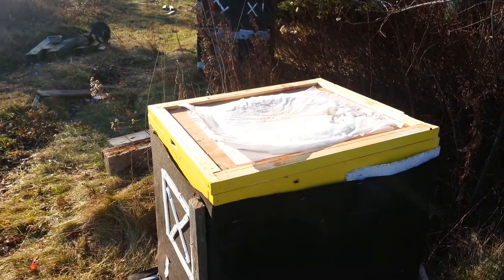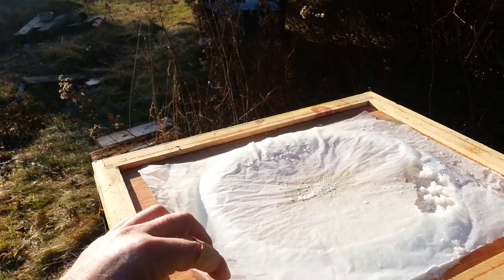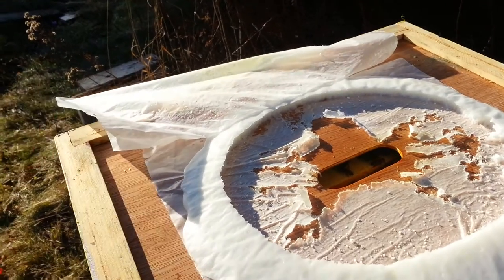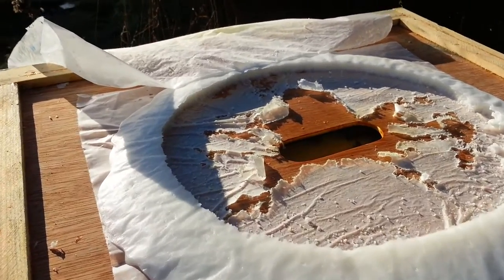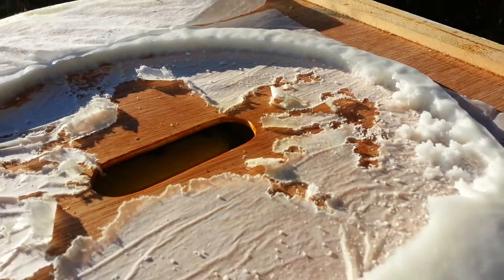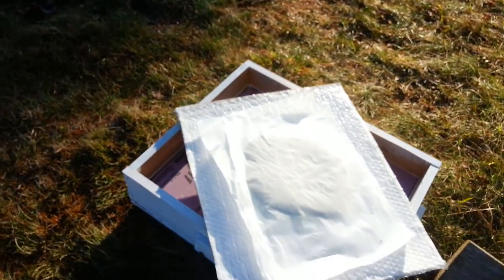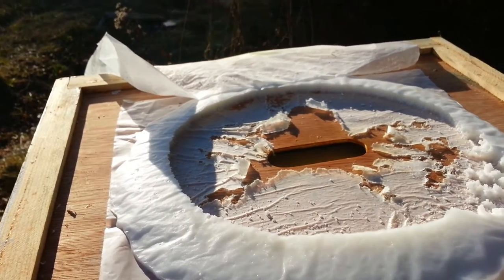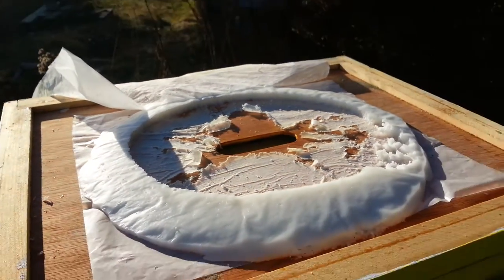Caribou Apiary Honeybee Christmas Treat "fondant" Dec 8th 2015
A quick video of removing existing fondant feed and replacing with a new patty on Dec 8th, 2015.

The honeybees can more easily assimilate this food than sugar syrup as the water content is much less.

There was honey left within each colony, but it was a very sparse year for feed, so we are working to ensure the girls have enough food to get them through the winter months.

Have many more videos to post if folks are interested in seeking them. Not professional photography by nay means, but meant to be educational for those who have an interest.

If you would like to see more please let me know, as it does take time and energy to get these up on YouTube.

Michael Mac Master
Caribou, Nova Scotia
Canada